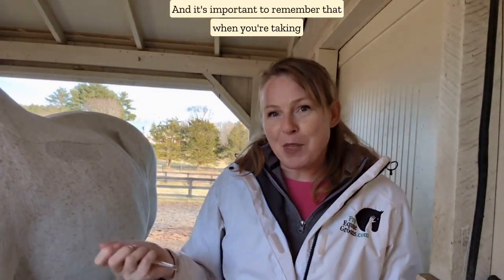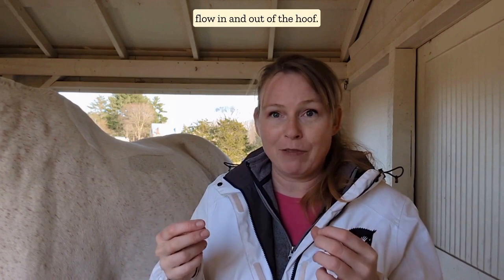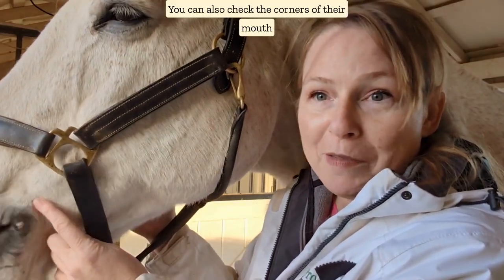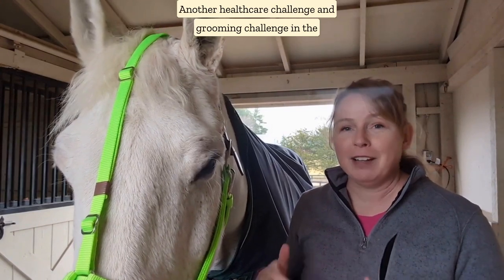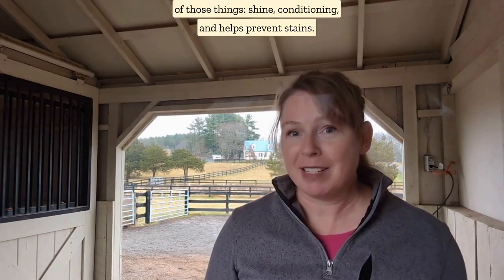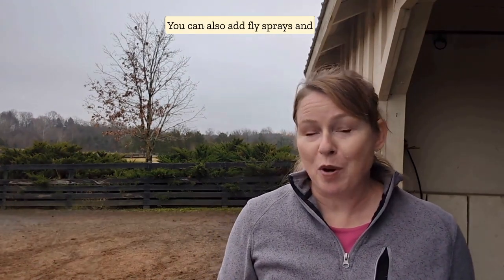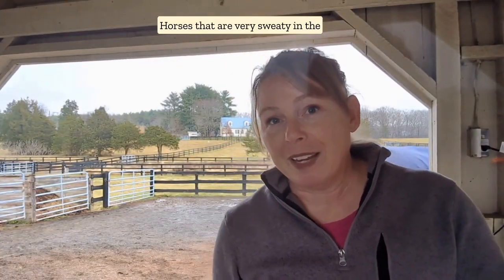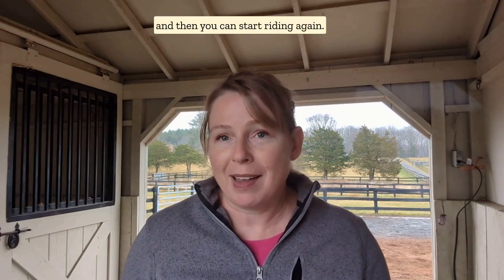Horse grooming through the seasons - special grooming challenges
0:00 Intro
1:13 Vital signs, gums, digital pulse
8:26 Leg and body inspection
12:49 Notice your horse's environment
14:10 The shedding horse
17:47 Spring grass
19:11 Mud management and grooming
20:58 Grooming for horse shows
22:51 Oil Buffing
24:38 Spot clean your horse's stains
26:40 Bugs and flies
30:22 Sun bleaching
32:04 Pulling shoes in the fall
32:49 Sweaty horses in cold weather
35:28 Horses in the snow
37:03 Lower leg care
38:00 Sores and mats

All year long, make it a habit to know your horse's vital signs and normals.  Then, throughout the seasons, take special care with their overall health with flies, shoeing, turnout, mud, clipping, and more.

Follow along with me on my sometimes hilarious and always educational TikTok channel